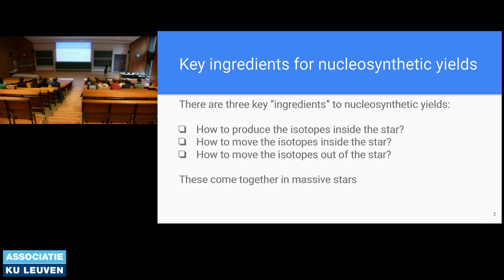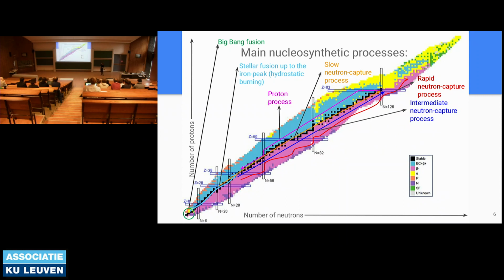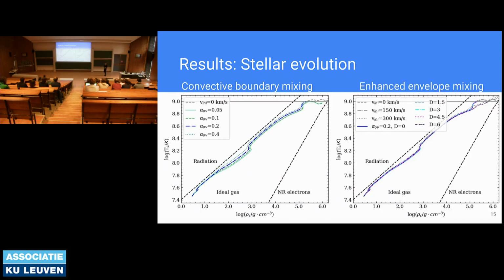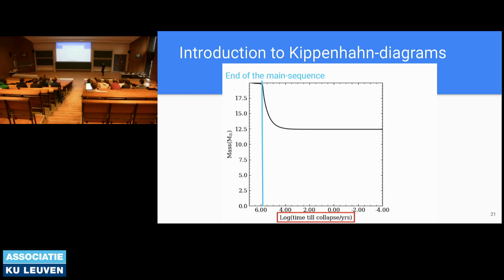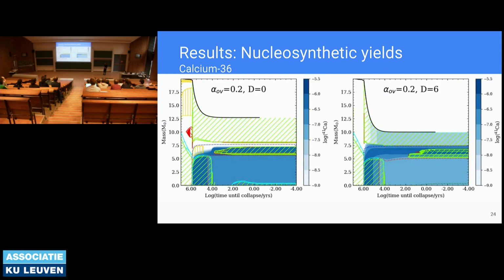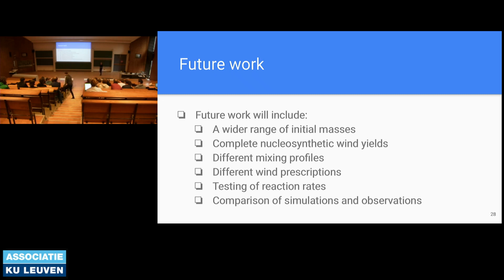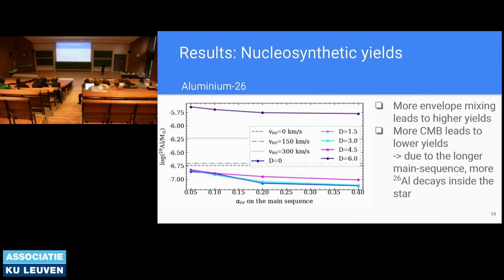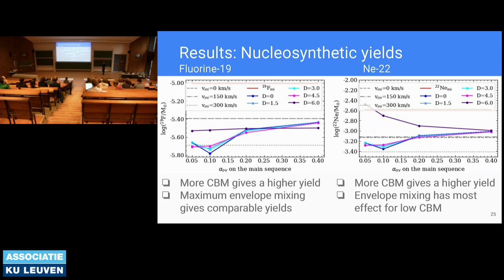IvS Seminar: Hannah Brinkman (25/04/2024)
Hannah Brinkman - "Asteroseismology meets nuclear astrophysics in massive stars" (IvS seminar 25/04/2024)

Abstract: Massive stars (10 solar masses and up) play an important role in the synthesis of new elements in the Universe. They enrich the interstellar medium with these newly synthesized isotopes via their stellar winds and via their final supernova explosions. To understand the nuclear yields of these stars, especially before the supernova explosion, there are three key ingredients; the nuclear reaction rates that govern the creation of new isotopes, internal mixing processes that bring the newly synthesized isotopes from the interior of the star to the surface, and the stellar winds that bring these isotopes into the interstellar medium. In our work, we focus on the effects of interior mixing processes on the nucleosynthetic yields. Up to now, the calculations of stellar yields have relied on stellar evolution models that have remained uncalibrated in terms of chemical mixing in the stellar interior. We take the recent observationally driven advances in asteroseismic and binary analysis of the interior structure and evolution of intermediate- to high-mass stars and the proposed mixing profiles based on these observations into account. In this way, our models will bridge the gap between theoretical yield calculations and asteroseismically calibrated mixing profiles. This is a vital step to improve our understanding of the evolution of stars with initial masses of 7-30 solar masses and their role in enriching the galaxy with newly synthesized isotopes, with a focus on short-lived radioactive isotopes and those present in the CNO-cycle. Due to the strong dependence between the interior structure of a supernova-progenitor and its final fate, changes in the interior mixing of these stars not only affect the nucleosynthetic yields (both in the stellar winds and from the supernova explosion), but also might affect which stars will end their lives as supernovae and might affect the mass of the supernova remnant. Therefore, a proper understanding of the impact of this calibrated mixing on stellar evolution is especially valuable for the community working on nucleosynthesis and galactic chemical evolution.